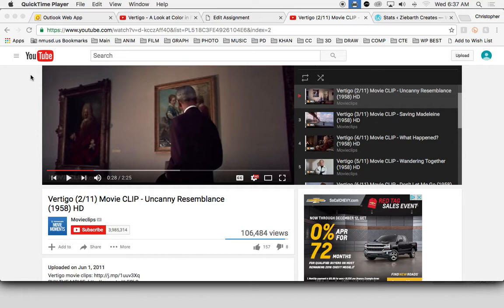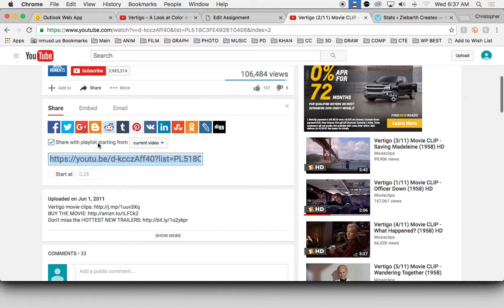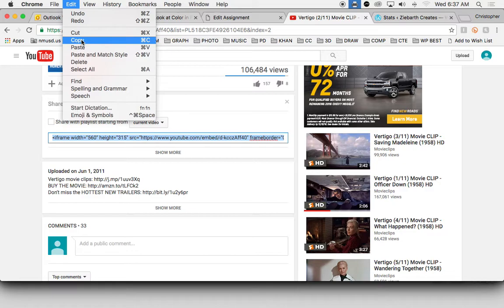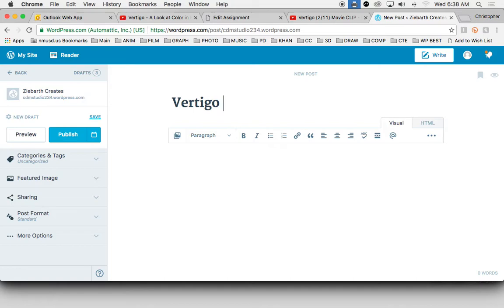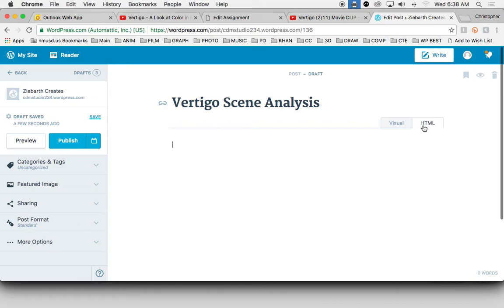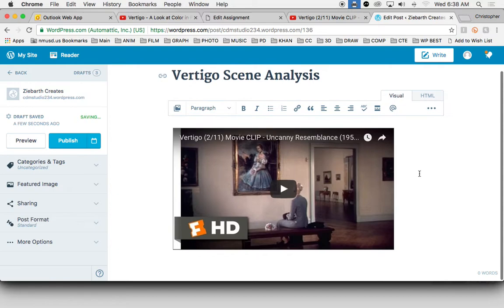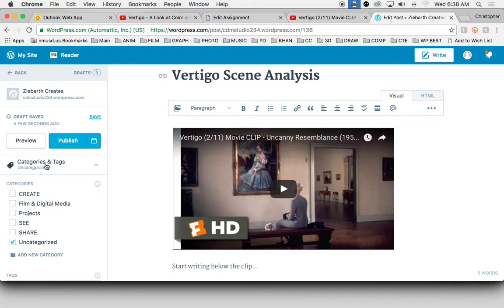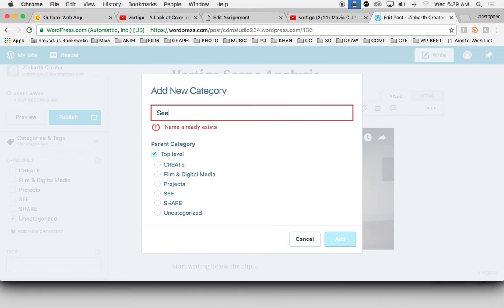Youtube to WP